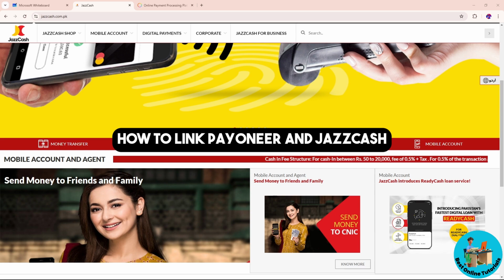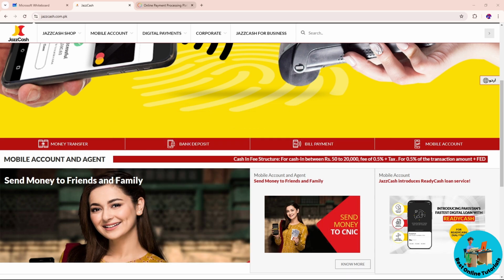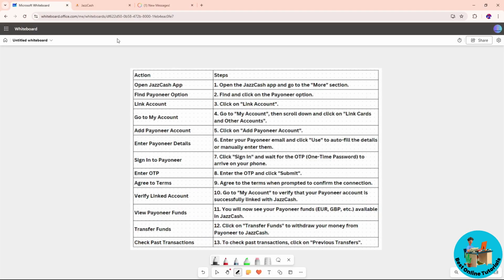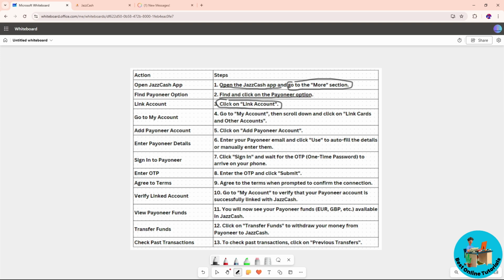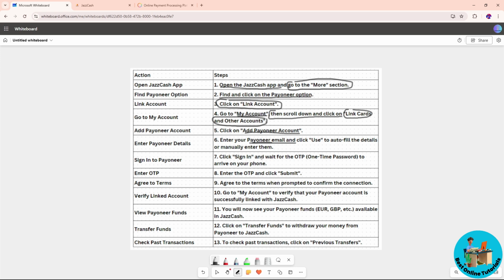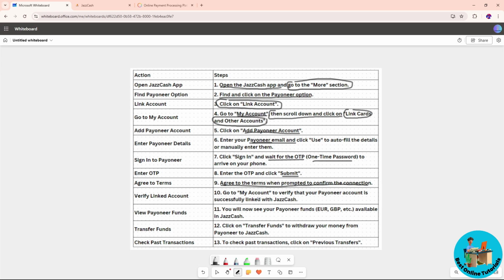How to link Payoneer and Jazzcash (Simple 2025)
How to link Payoneer and Jazzcash!

Learn how to easily link your Payoneer and Jazzcash accounts in this step-by-step tutorial. Connecting your accounts will make transferring funds a breeze!